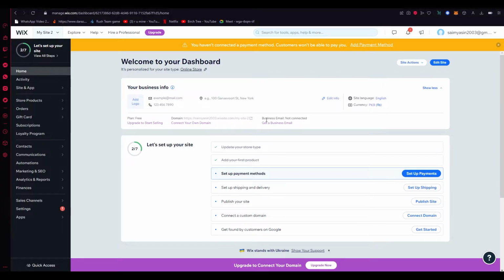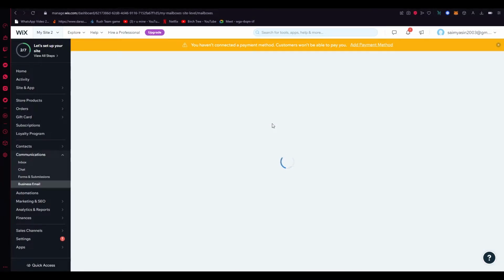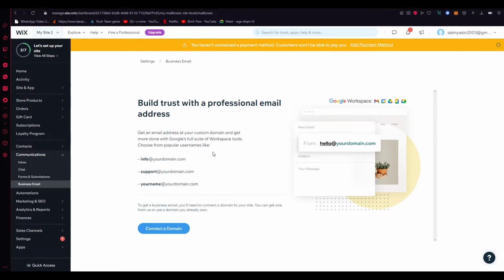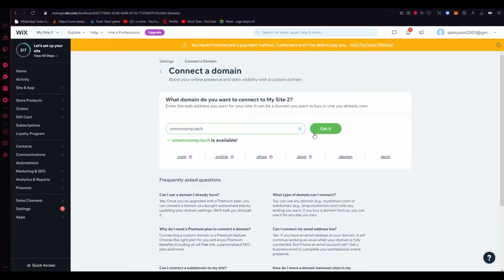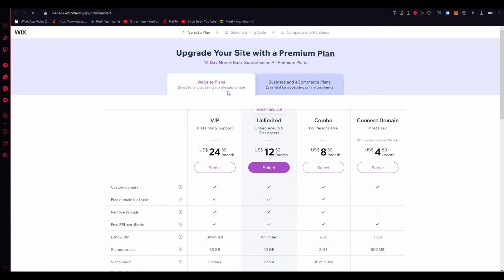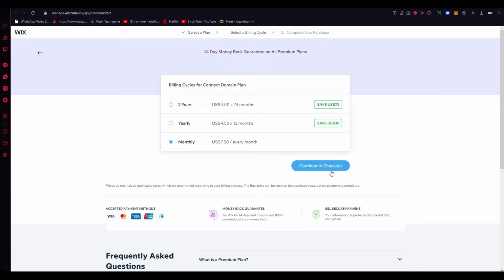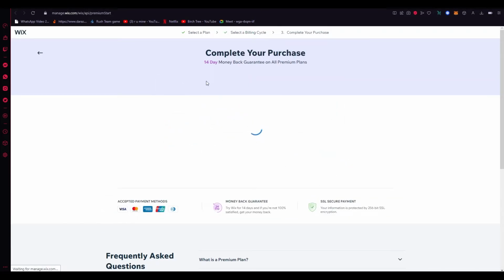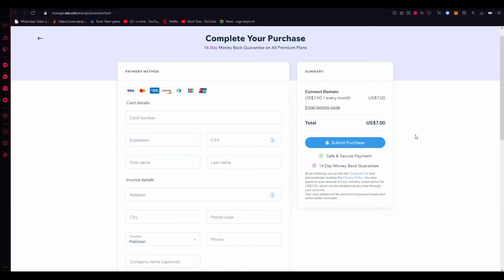How To Set Up Business Email On Wix 2023 (Step-By-Step)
This is super easy to do and only takes a few minutes of your time.